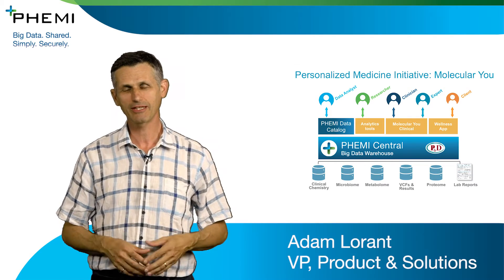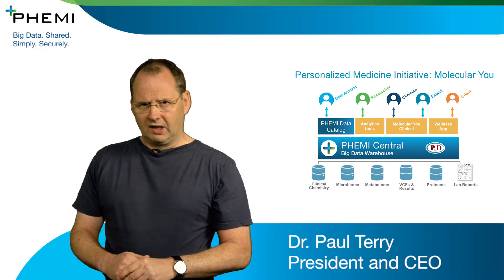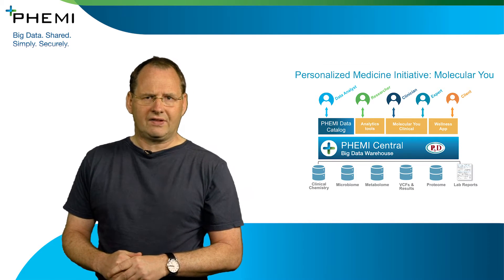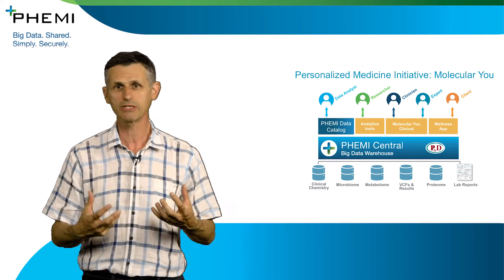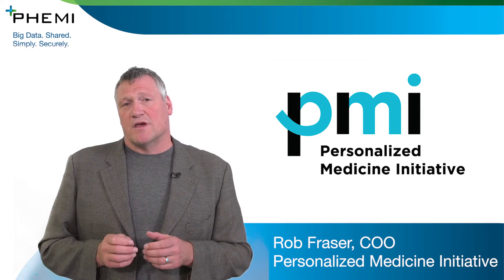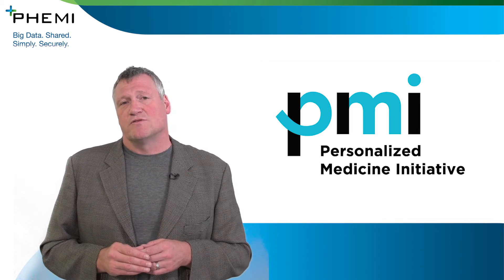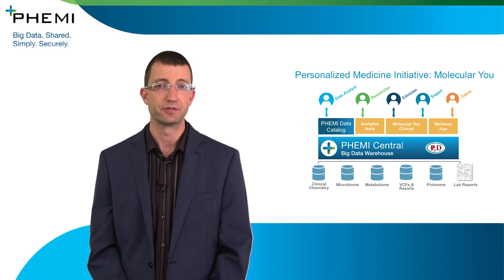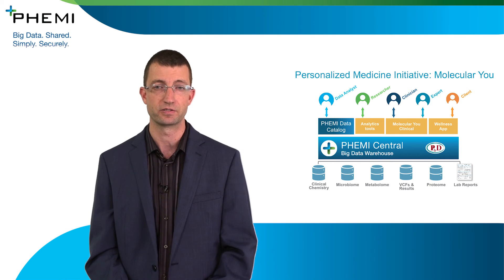PHEMI - Personalized Medicine Initiative